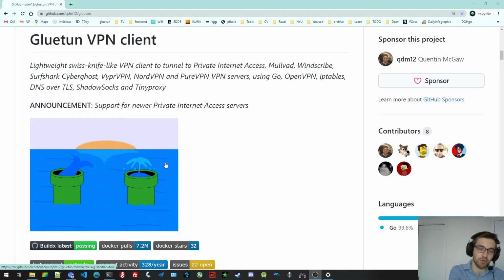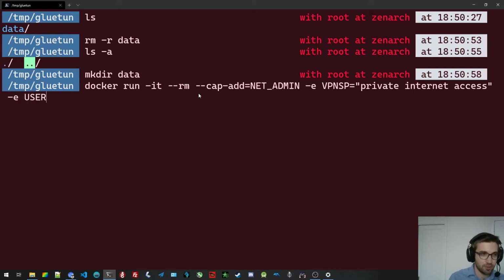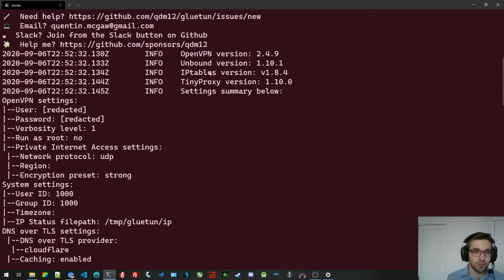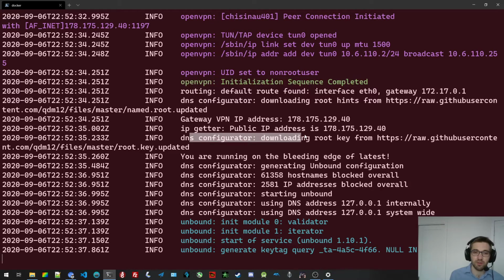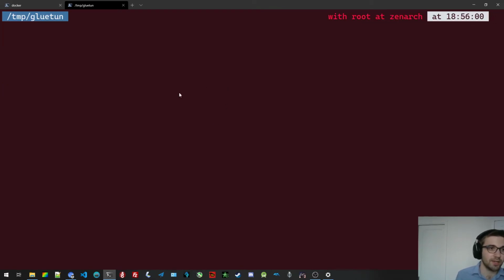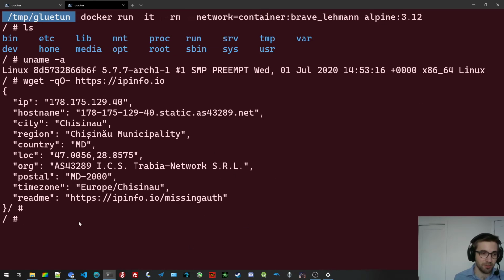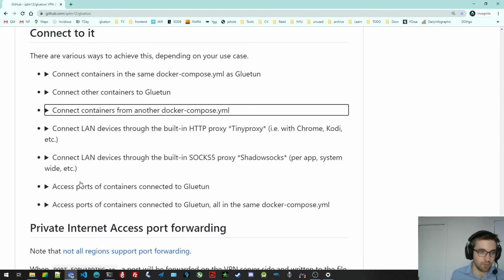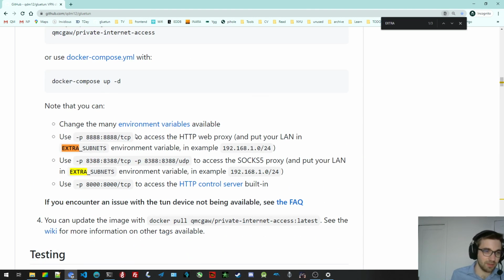Gluetun: connect a container to it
How to connect another Docker container to a running Gluetun VPN client container